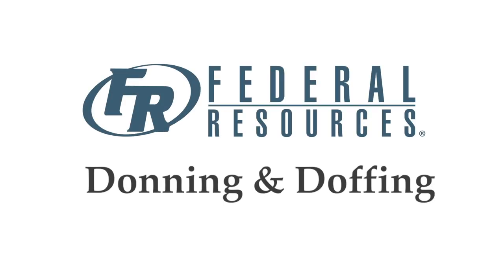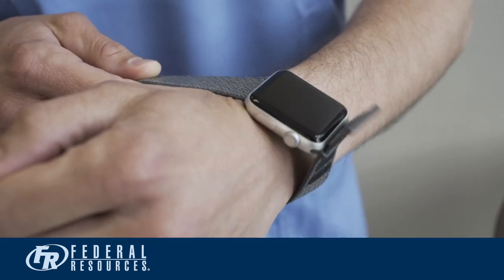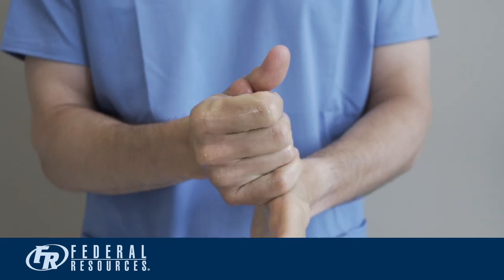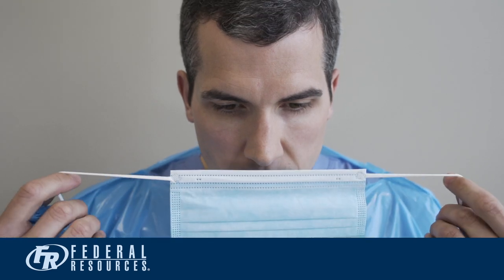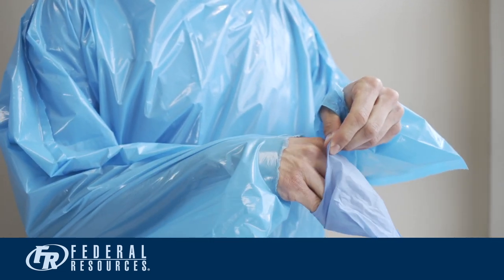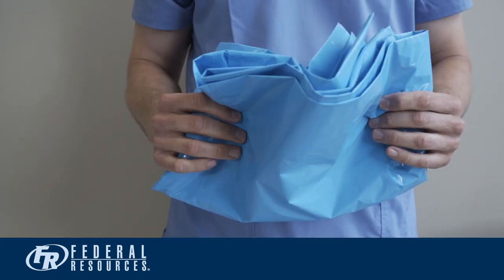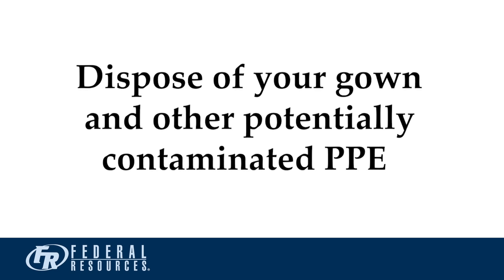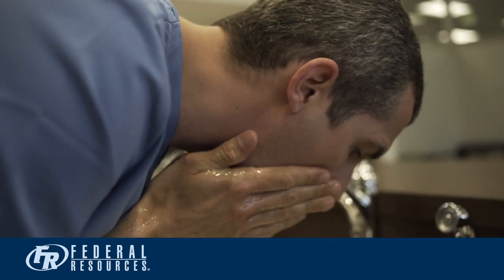Donning and Doffing - AAMI Level 3 Isolation Gown